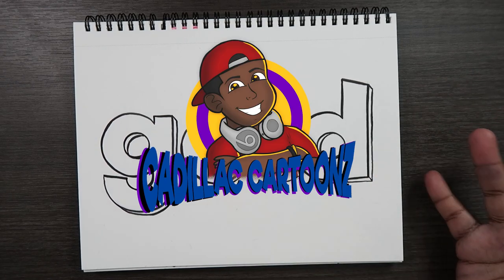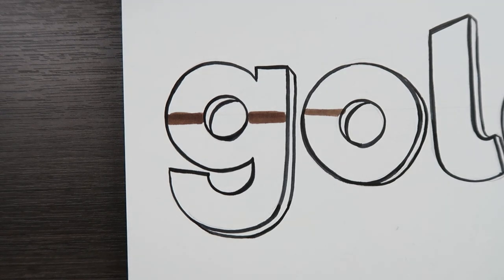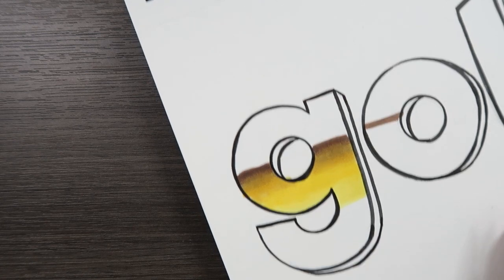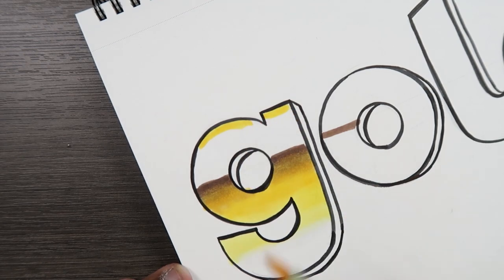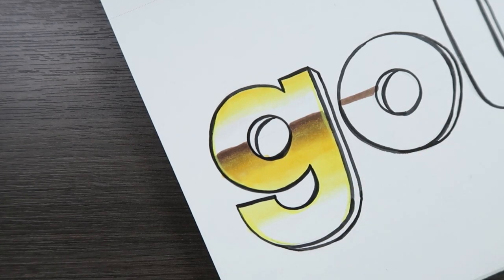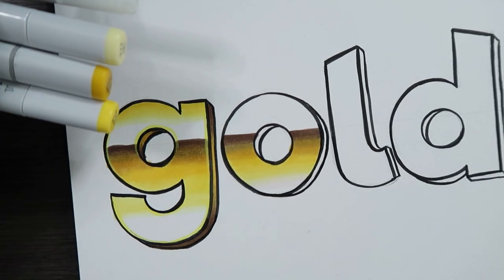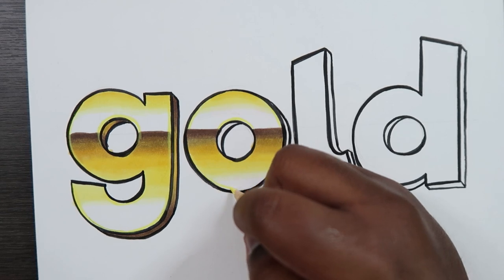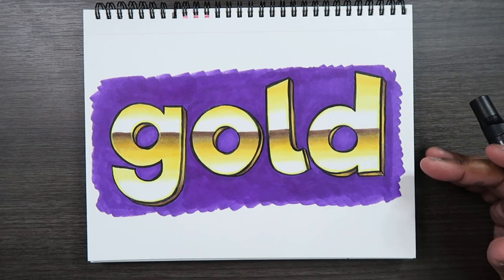How to Color Gold with Copic Markers | Cadillac Cartoonz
▷ Sketching Pencils - HB
▷ Canson Bristol Paper Pad
           ▷ E47, Y28, Y26, Y15, Y13, Y11, O
▷ Prismacolor Colored Pencils ( 150 Set )
           ▷ PC 915 - Lemon Yellow
▷ Prismacolor Marker - Purple
▷ Pentel Sign Pen
▷ 12" Ruler

And remember,

- 𝐂𝐚𝐝𝐢𝐥𝐥𝐚𝐜 𝐂𝐚𝐫𝐭𝐨𝐨𝐧𝐳 🎨